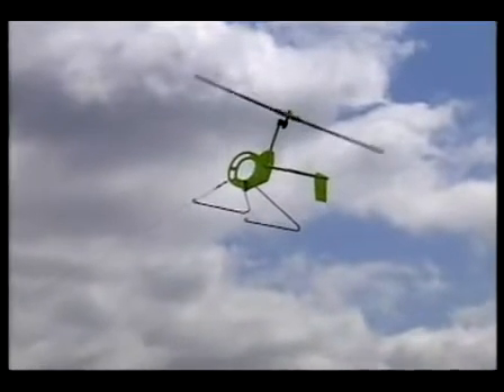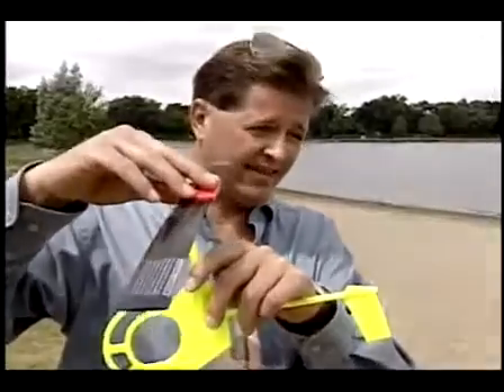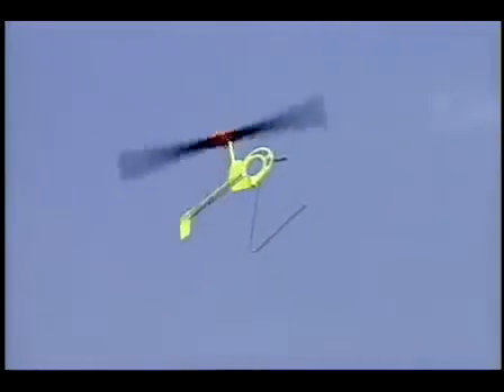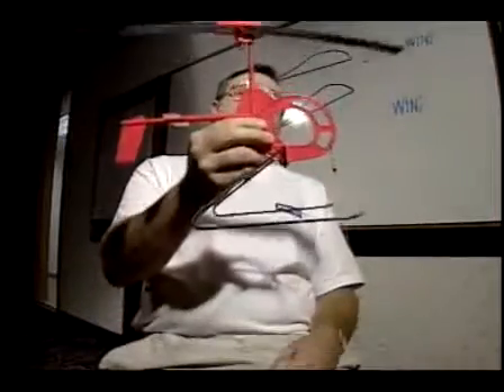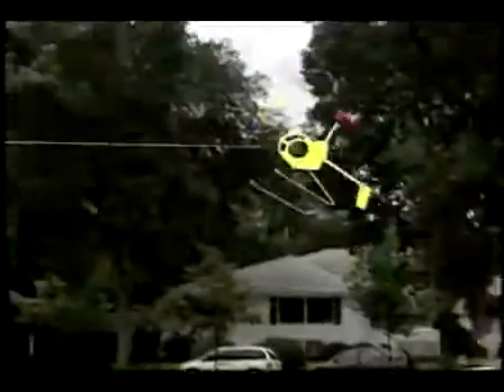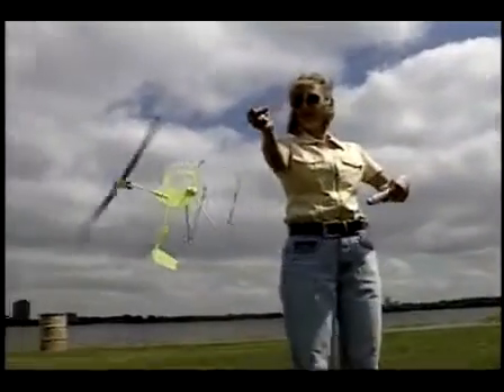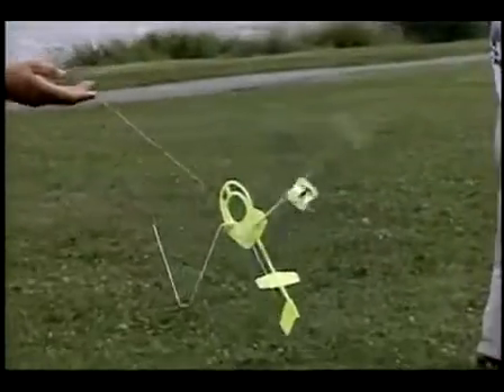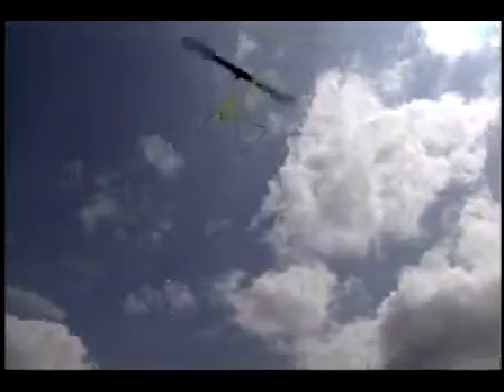Gyro Kite Video